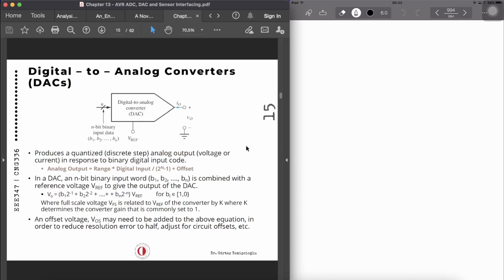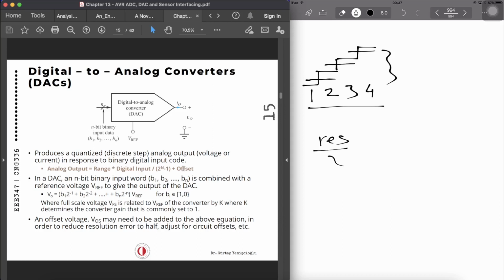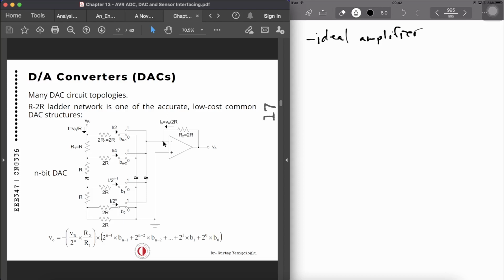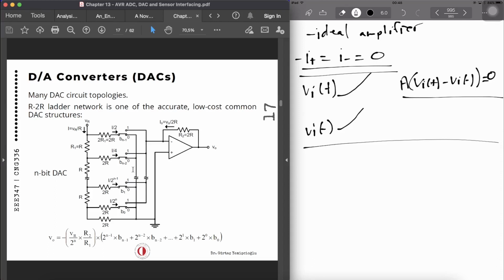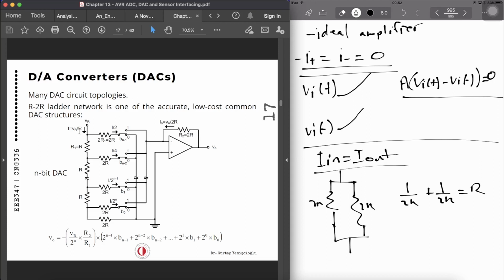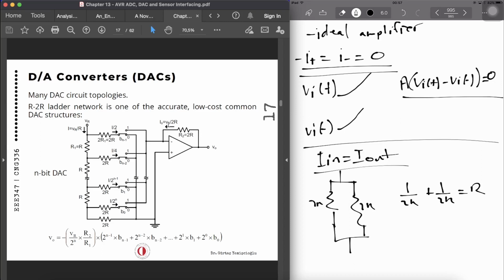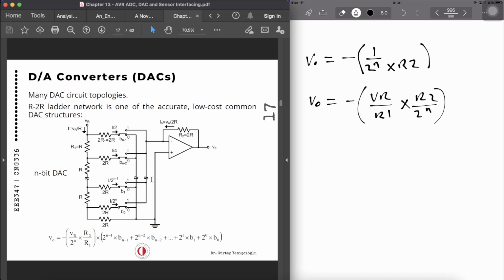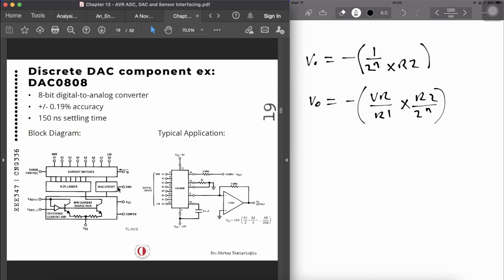EEE347 CNG336 CH13 LECTURE11 PART2